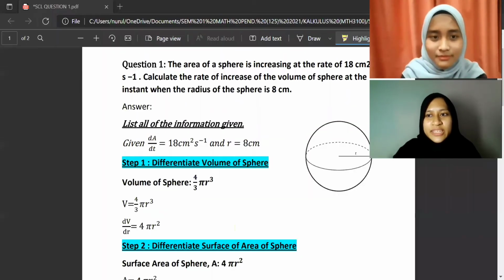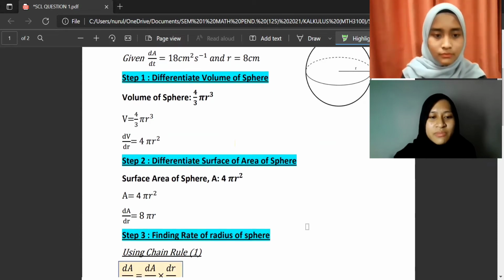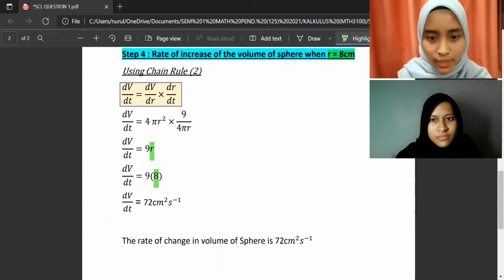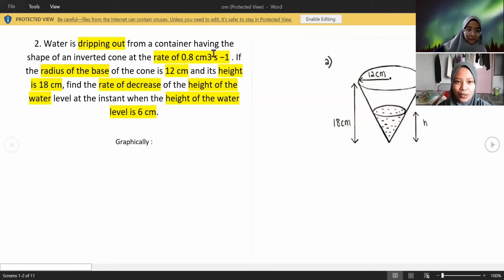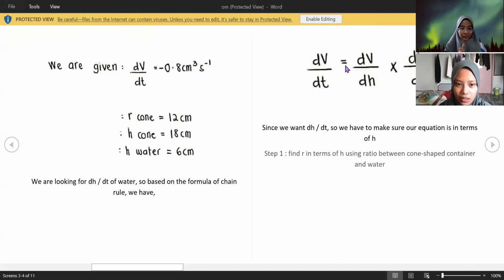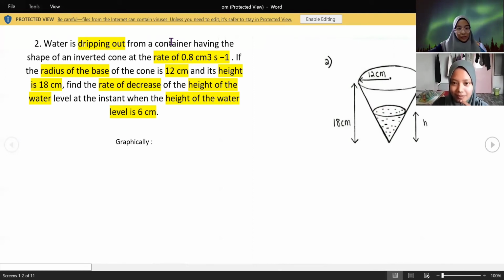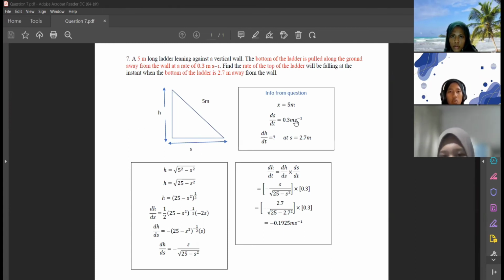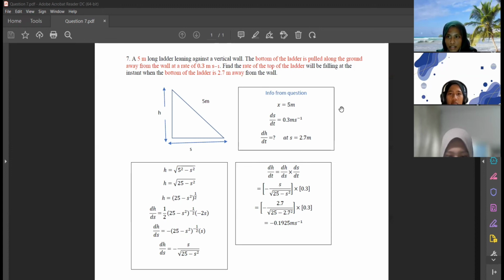MTH3100 SCL GROUP 4